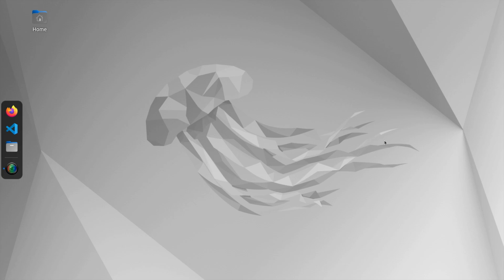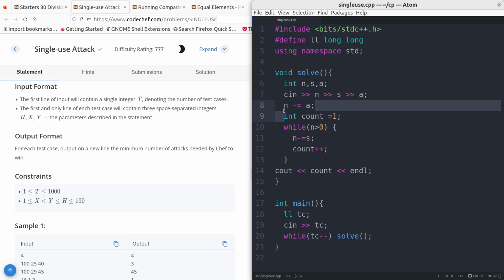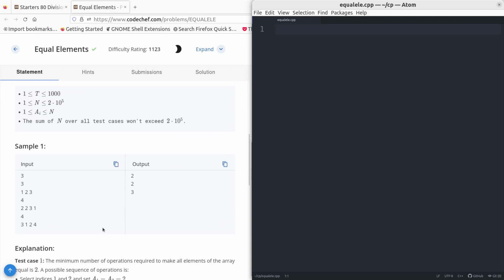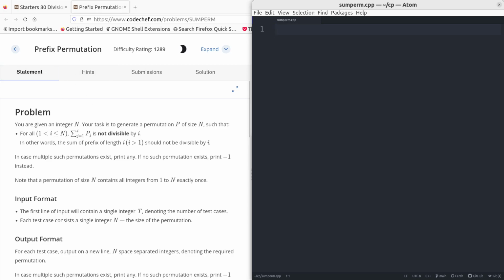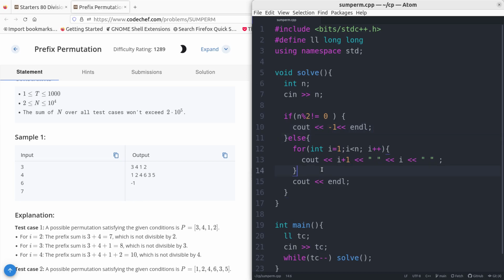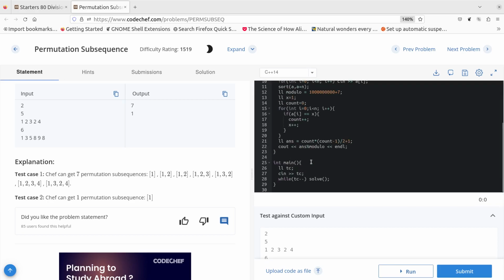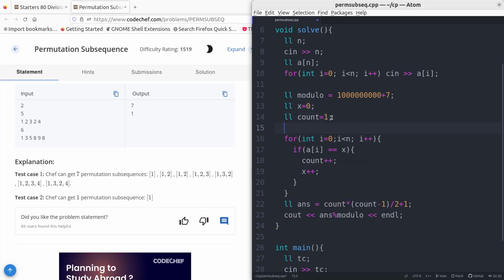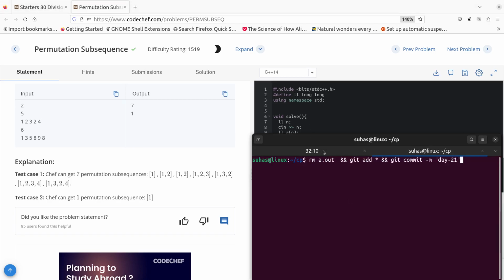Competitive Programming day 21 of 365 days | using C++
we solved the questions equalele permsubseq runcompare sumperm from codechef contest